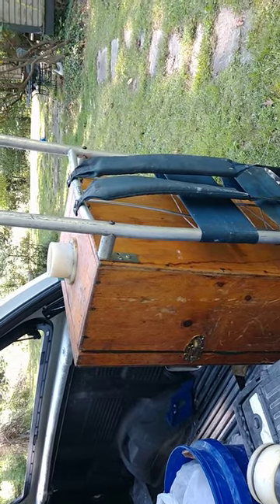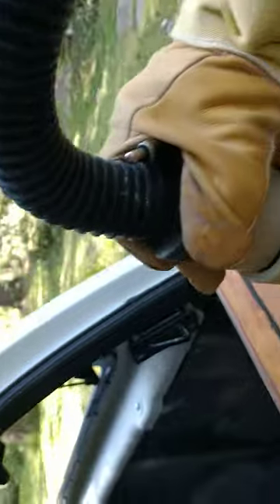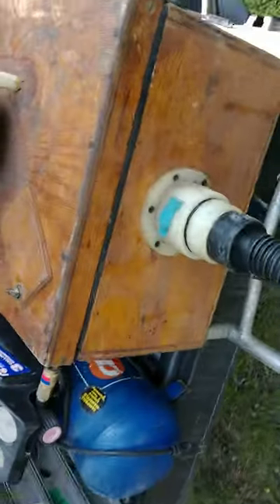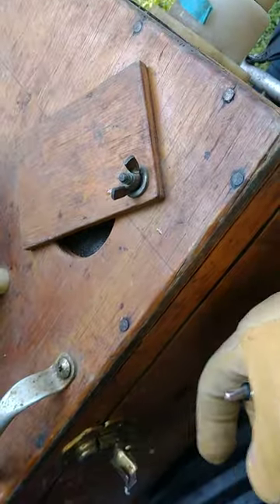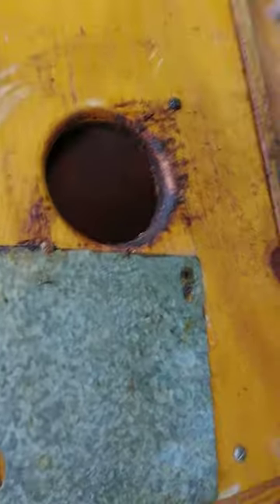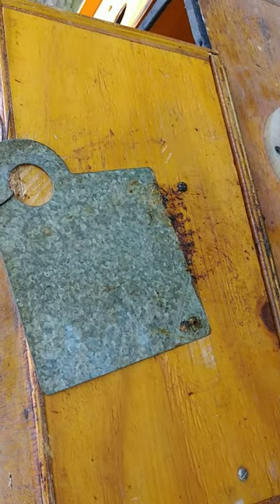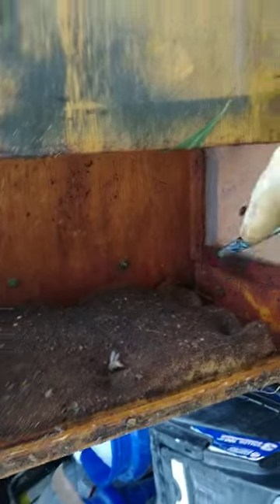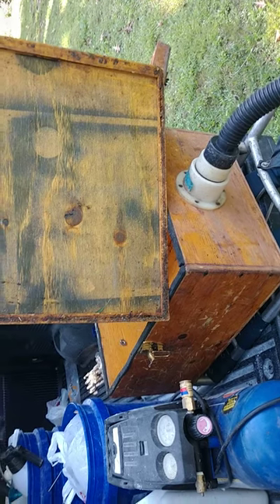How to vacuum bees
These are the features of the special "Bee Vac" we use to save honey bees